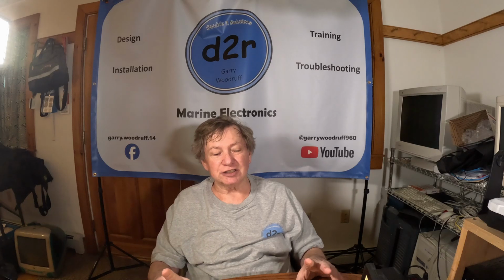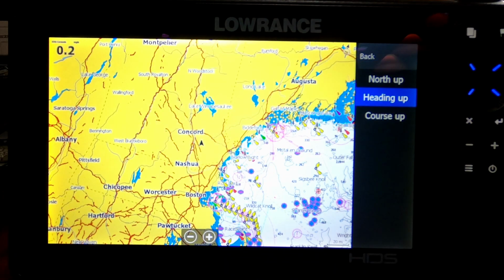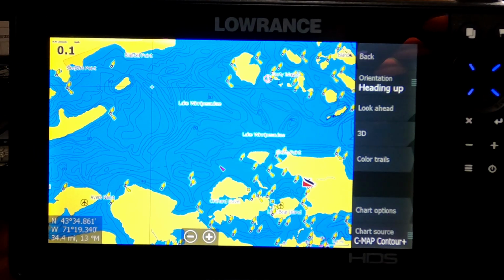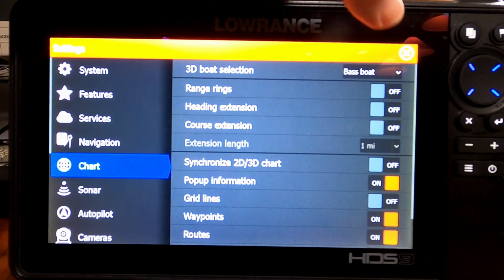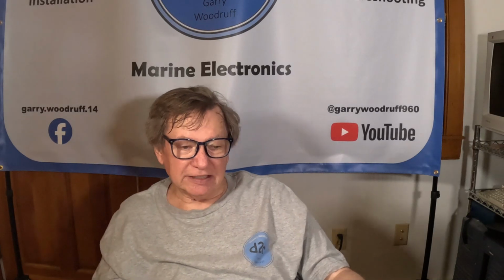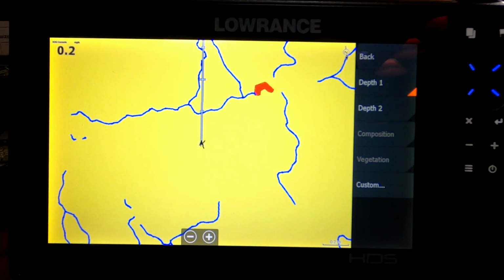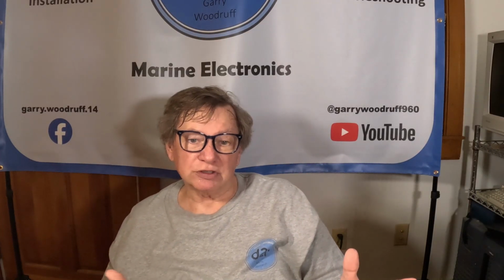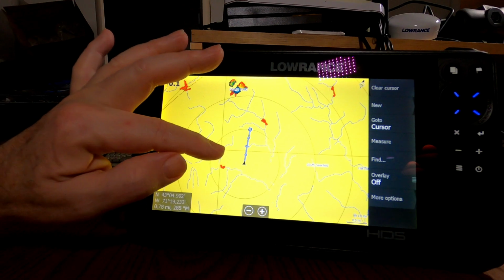5 Map Settings - Setting up Your Chart Like an Elite Series Pro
We'll cover 5 settings for your map page on your Lowrance unit. If you do these steps then you'll be set up like an Elite Series pro and get more effective usage out of your unit.

Remember: Do it right, do it once.